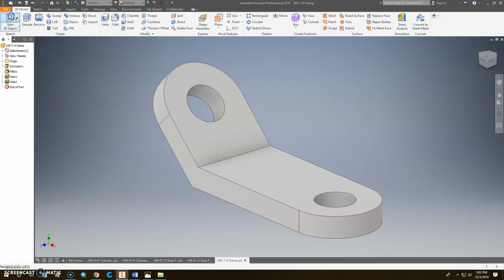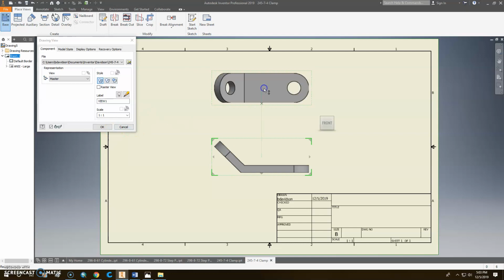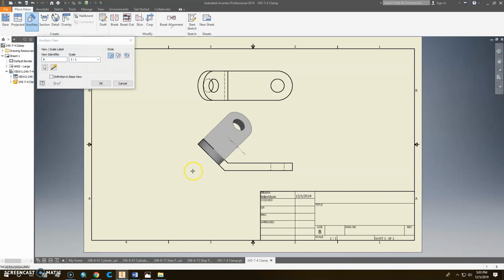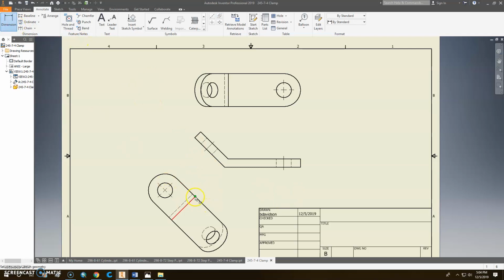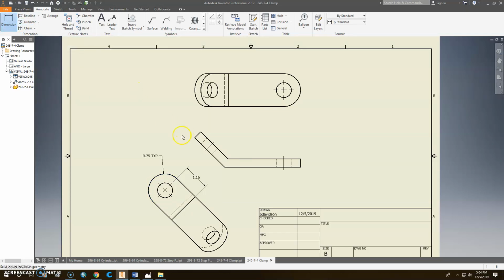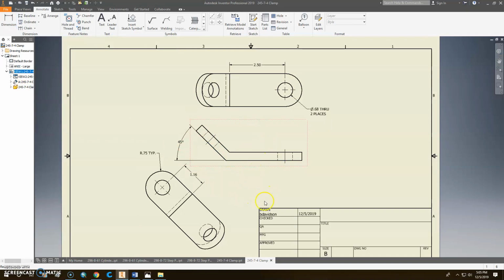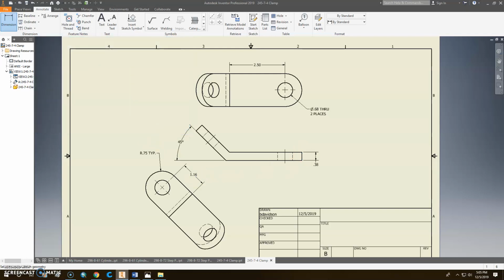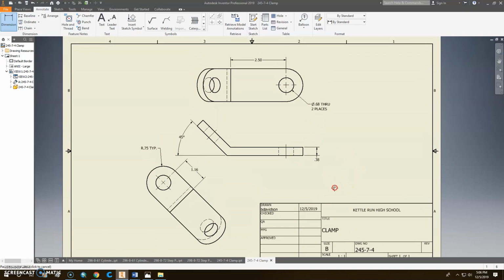245-7-4 Clamp Video #2